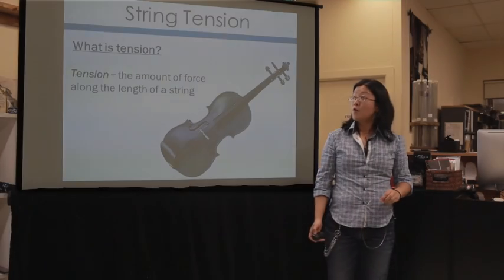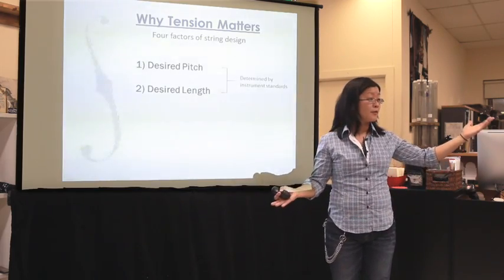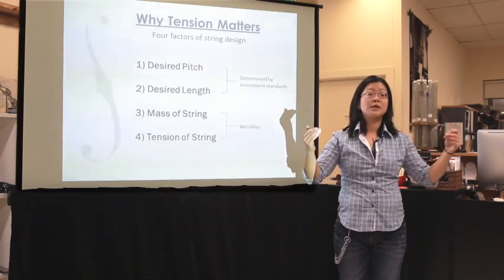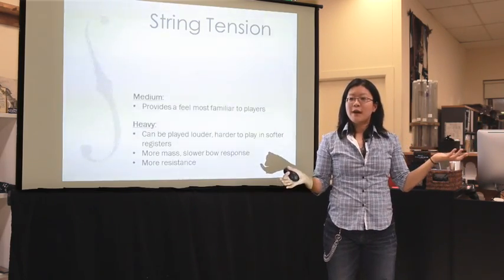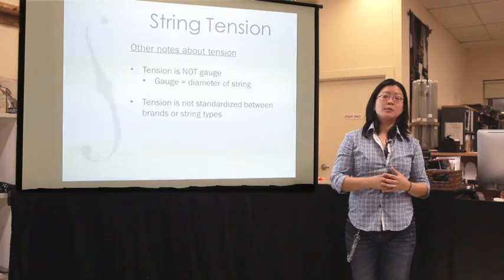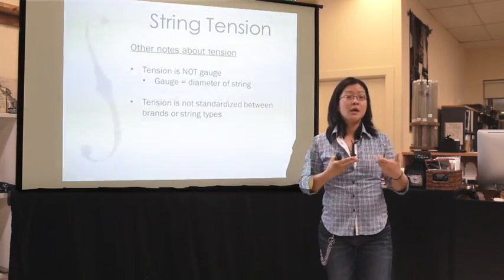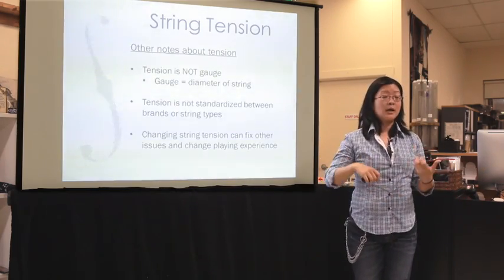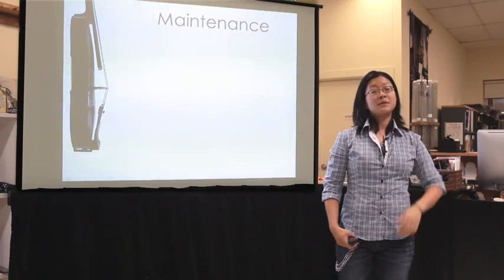String Making Lecture Part 4 - String Tension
In this 5 part video lecture Lyris Hung answers some commonly asked questions in relation to orchestral strings such as: what are strings made of? how are they made? what is tension? how long do strings last? what is the difference between a steel and synthetic core? and many more...

The lecture is split up into the following sections:

Part 1 - What makes up a string
Part 2 - Core types
Part 3 - Winding
Part 4 - Tension

The lecture was given at The Sydney String Centre in 2014 by Lyris Hung, the Orchestral String Product Manager at D'addario. All of the attendees found it extremely informative and we thank Lyris for coming along to give the talk.